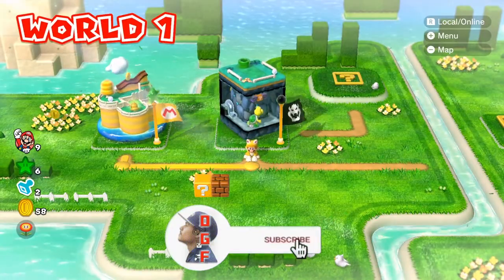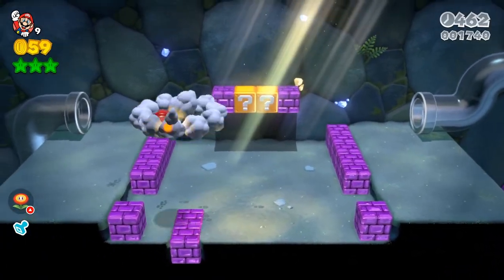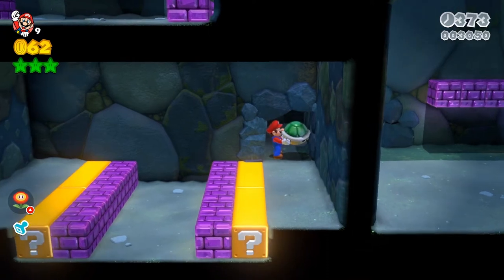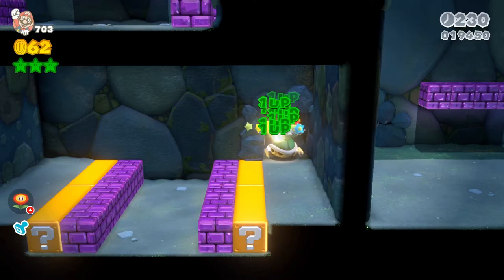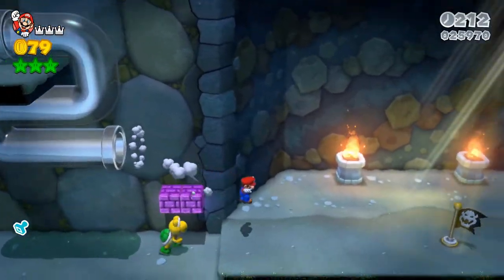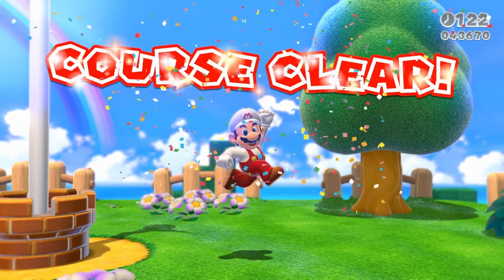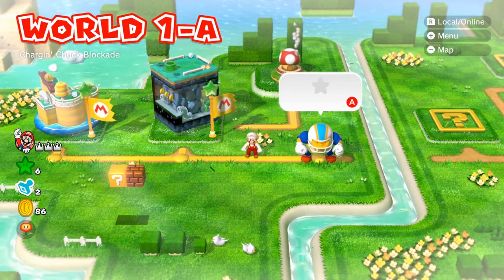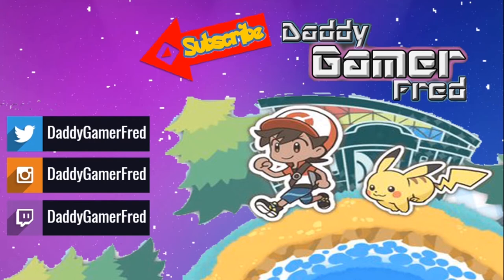Infinite Lives Glitch In Super Mario 3D World (How to to get 1,110 1-Ups) Nintendo Switch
Nintendo Switch Friend Code : SW- 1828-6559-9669
PSN : DaddyGamerFred
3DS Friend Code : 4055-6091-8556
Pokèmon G0 Trainer Code : 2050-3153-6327